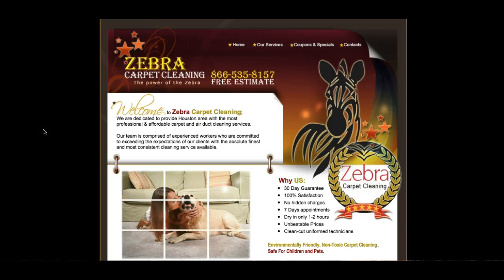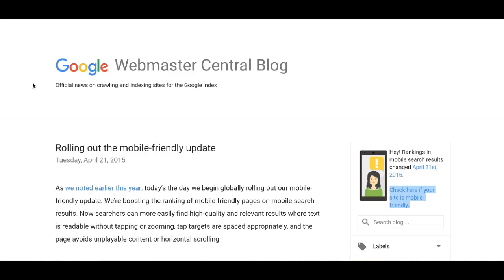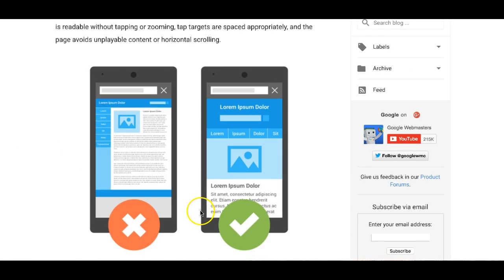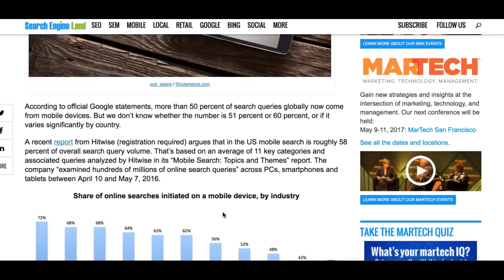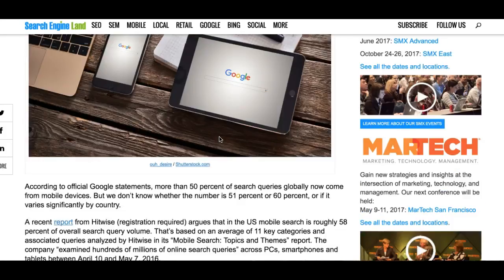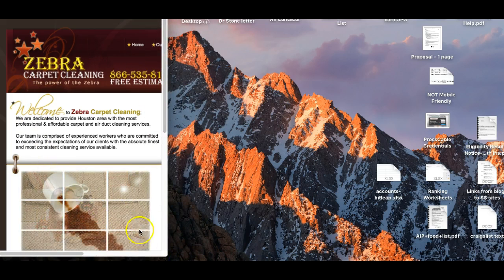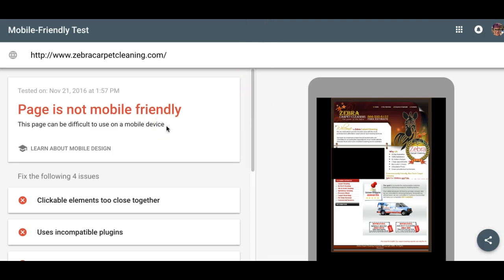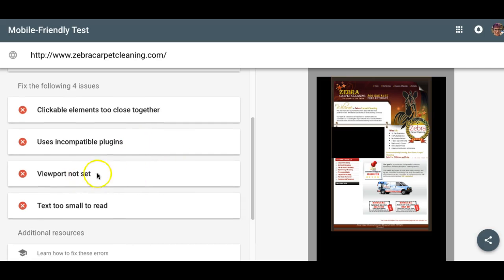Zebra Carpet Cleaning